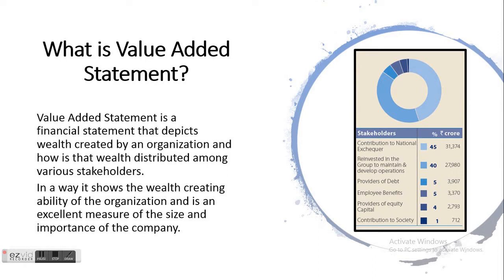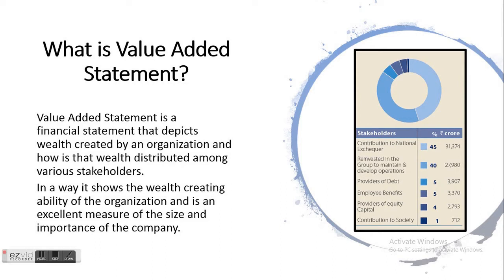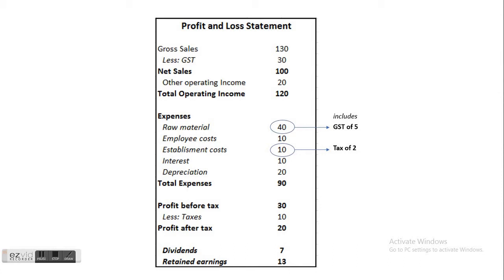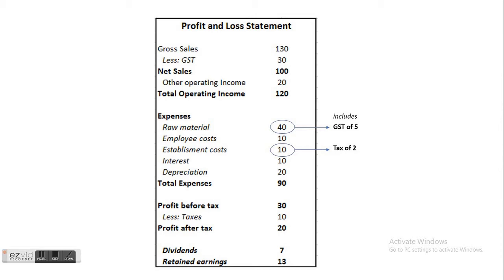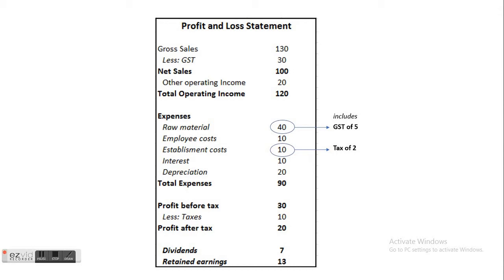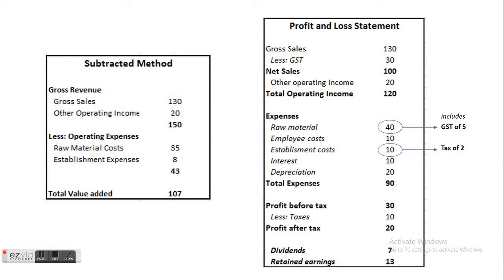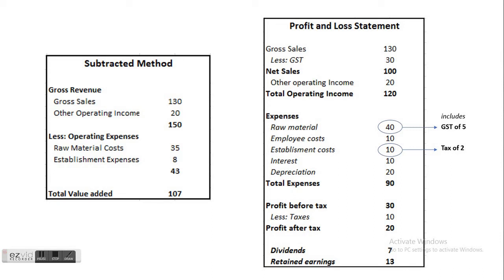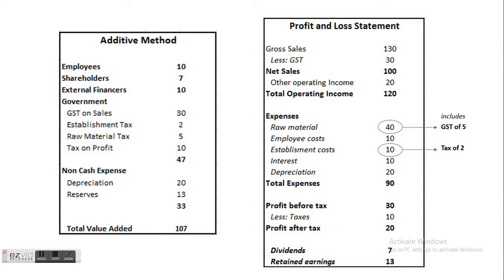Value Added Statement Explained | Derivation through Profit & Loss Statement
Learn how to make Value Added Statement from Profit & Loss Statement of a company using additive and subtraction approach. Also learn why companies make value added statement in the first place.